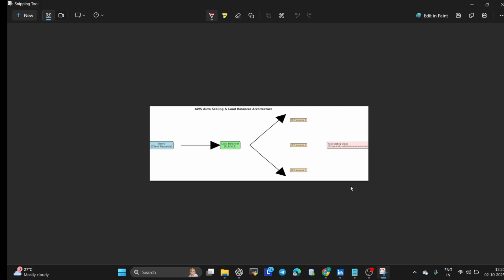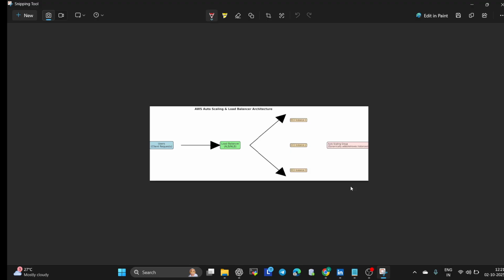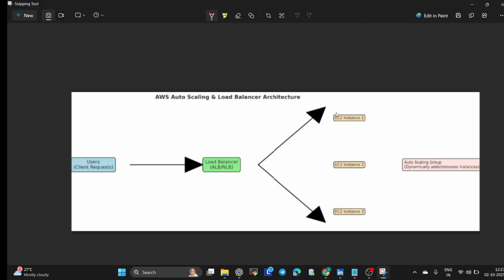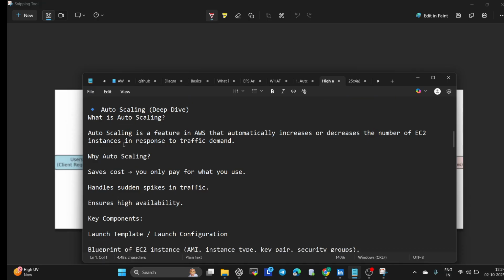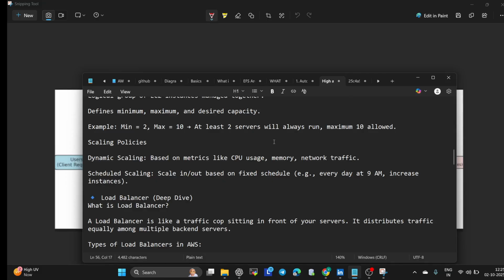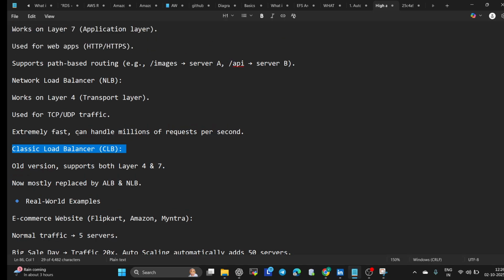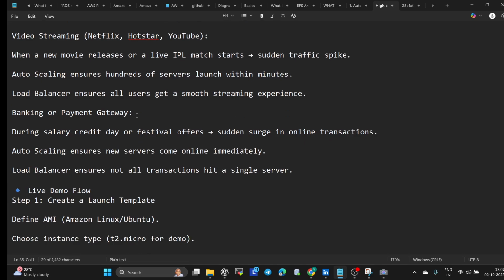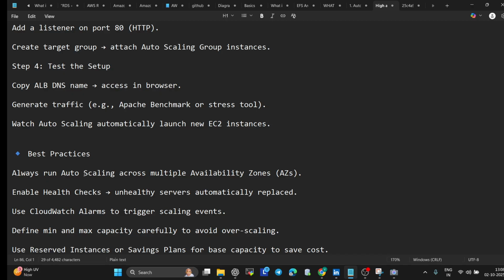DAY - 14 AWS Auto Scaling & Load Balancer Explained | Real-World Examples & Live Demo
In this session, we dive deep into AWS Auto Scaling and Load Balancer – two critical services that ensure your applications run smoothly, even under heavy traffic.

📌 In this video, you’ll learn:

What Auto Scaling is and how it works

What a Load Balancer is, its types, and when to use each

Real-world use cases like e-commerce, banking apps, and video streaming

A step-by-step live demo: Setting up an Auto Scaling Group & Application Load Balancer in AWS

Best practices for high availability and cost optimization

By the end of this video, you’ll understand how big companies like Amazon, Netflix, and Hotstar handle sudden traffic spikes without downtime.